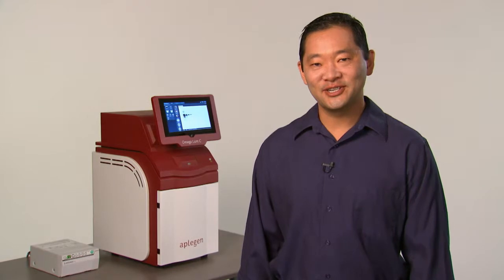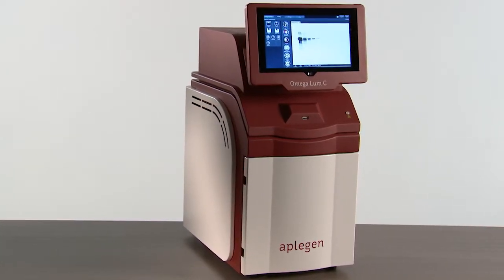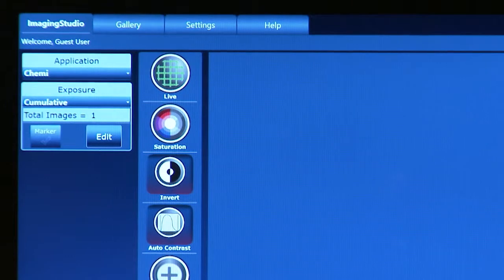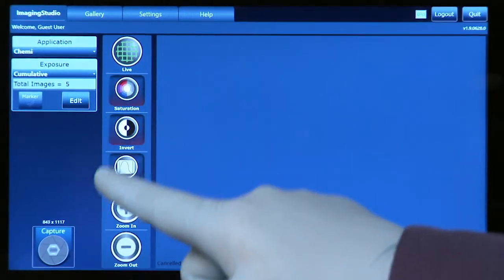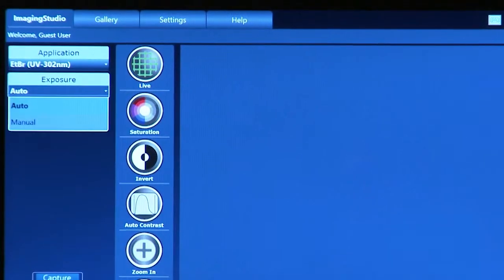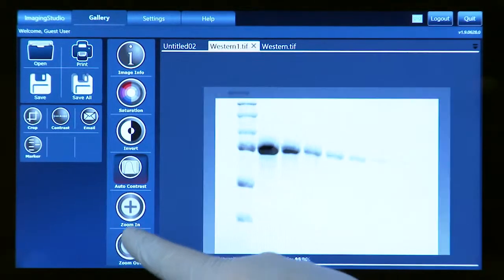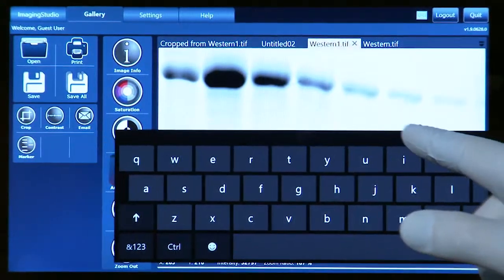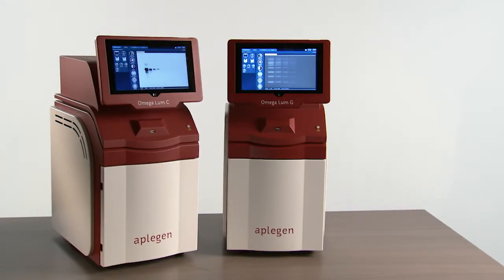Aplegen - Omega Lum Imagers Training Video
NIA Creative developed and produced this training video on behalf of Aplegen, showcasing how to set up and operate one of their imagers in the Omega Lum Imager Family of Products. Aplegen supplied an employee to serve as the on-camera spokesperson / trainer hosting the video, and we shot the footage in our sound stage.